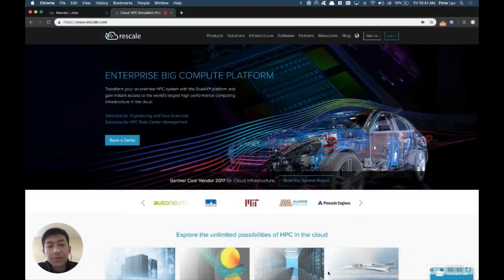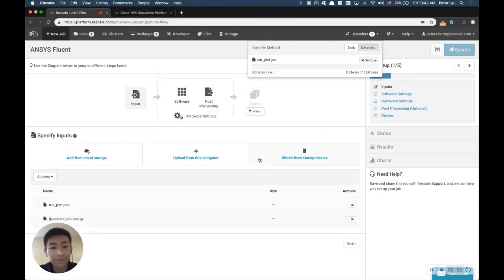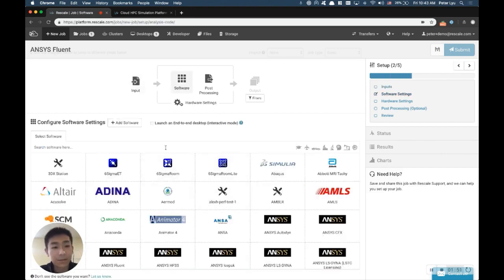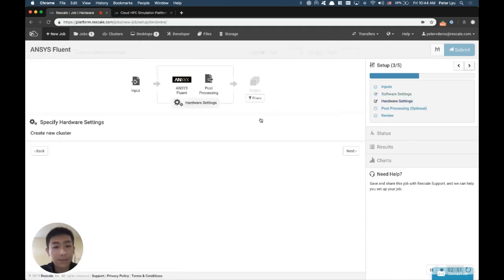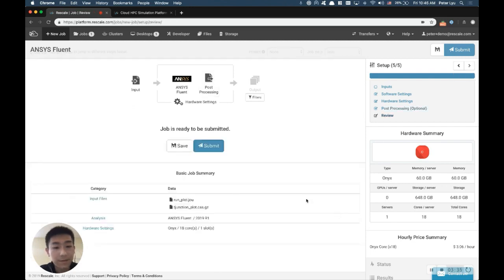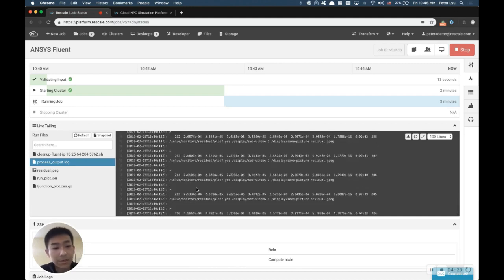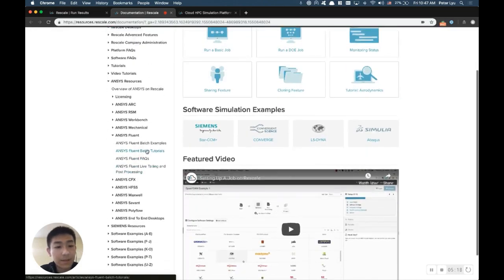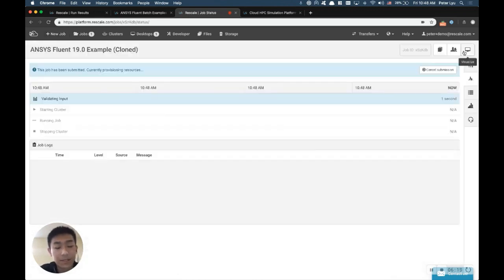Run ANSYS Fluent in Batch on Rescale